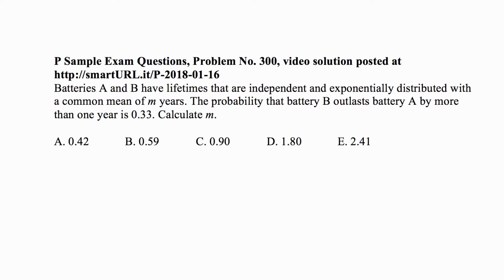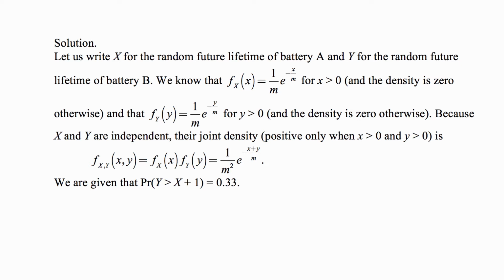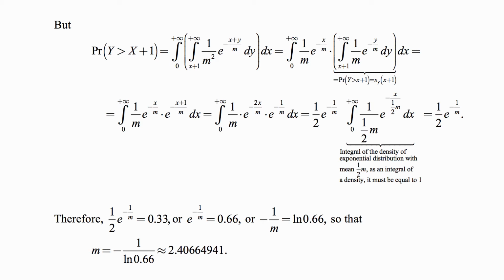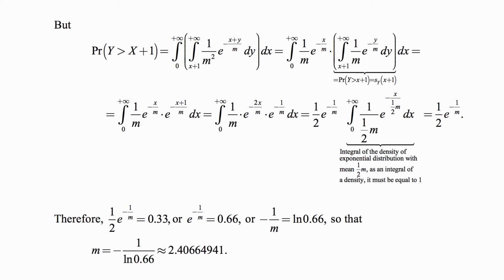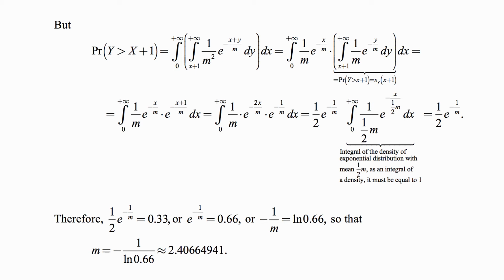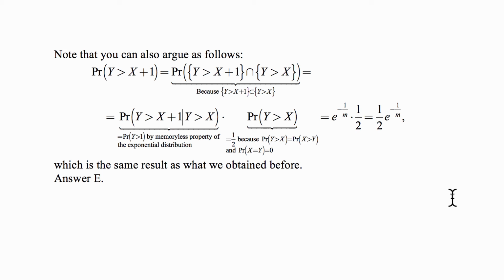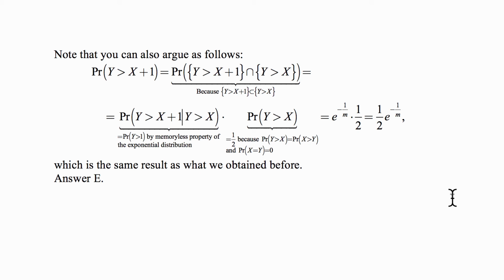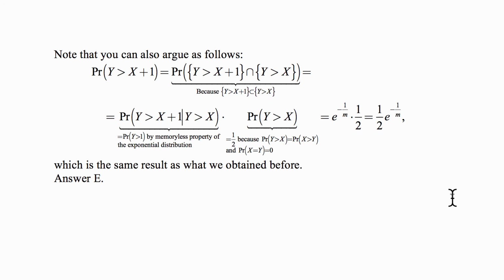Exam P exercise for January 16, 2018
Exam P exercise for January 16, 2018, P Sample Exam Questions, Problem No. 300, video solution posted